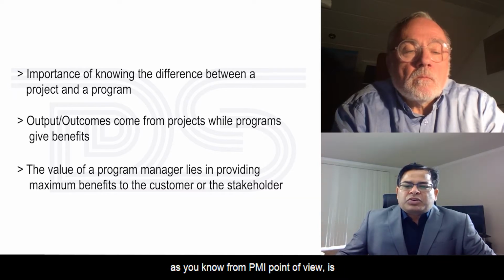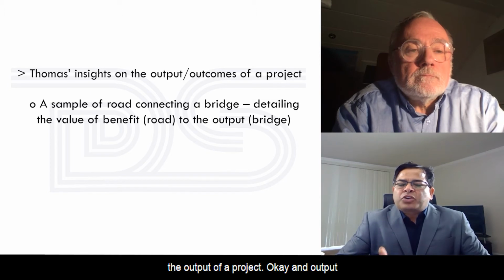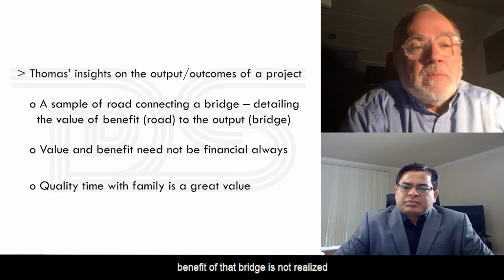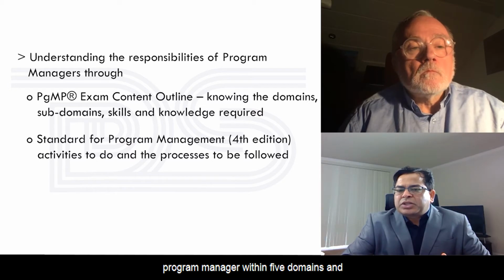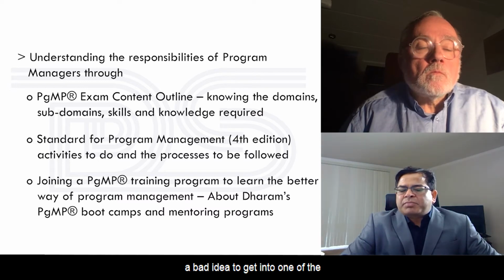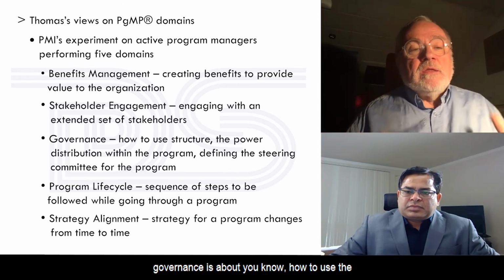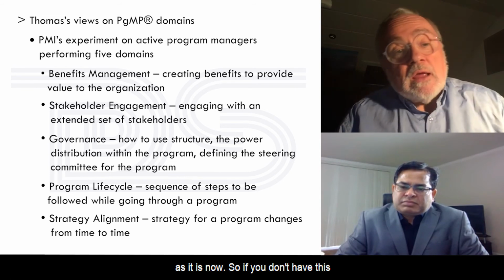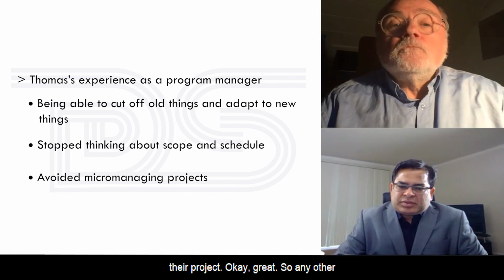Transition From Project Manager To Program Manager | Dharam | Thomas | Podcast | Episode 7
Podcast | Episode 7 | An Interaction with Project Management Professionals
Topic: What should project managers know before transitioning to the role of program manager?
Webinar Date – January 16, 2020
Participants:
- Dharam Singh, Leading PgMP® & PfMP® Mentor | USA
- Thomas Walenta, Global Project Economy Expert | Germany

This series is an interaction with Thomas on various topics related to PgMP® certification. We are planning on conducting a collaborative boot camp in Frankfurt, Germany.

In this podcast, I and Thomas explains the role transition from project manager to program manager. The following topics have been discussed in brief:
- Importance of knowing the difference between projects and programs
- Thomas's insights on output/outcomes of a project
- Understanding the responsibilities of program managers
- Thomas's views on PgMP® domains
- Thomas's experience as a program manager

About me:
Founder and CEO of , vCare Project Management - a training, consultancy and resourcing company. Founded in 2011 and since then the company is growing at a great pace. Global Registered Education Provider (REP#3998) of PMI

As a Mentor:
Started teaching PgMP® in 2009. Contributed to the success of 260+ PgMP®s (As on January 2020) from 34 Countries. With more than 10 years of experience in training and mentoring PfMP®s and PgMP®s around the world. Career guidance, application process support and being part of each and every step in your PMI certification  journey.

As an Author:
Authored 3 books for the PMI-PgMP® exam preparations (Program Management Professionals) and 3 books for the PMI-PfMP® exam preparations (Portfolio Management Professionals)
PgMP® Books:
-Complete Reference Guide for PgMP Certification | 5th Edition (based on SPM4)
-PgMP® Challenger | PgMP® Question Bank | 2nd Edition (based on SPM4:
-PgMP® Pathfinder | PgMP® Mind Maps based Examination Content Outline | (based on SPM4):
PfMP® Books:
-The Complete Reference Guide for PfMP® Certification | 1st Edition (based on Standard for Portfolio Management 3rd Edition)
-PfMP® Pathfinder | based on PfMP® Examination Content Outline ECO | based on SPM3 | Case study:

As a Yoga Instructor:
A sound mind and a health body is key to the success of any individual. Yoga played a vital role for my success. Like to share my experience and teach Yoga to the professional community.